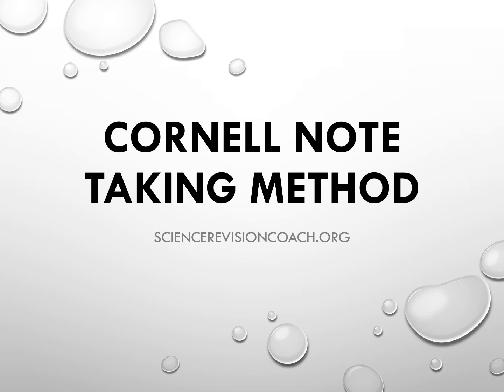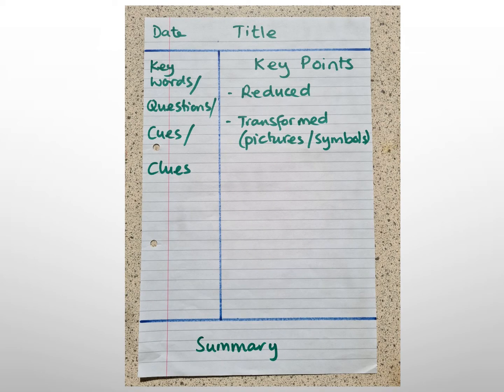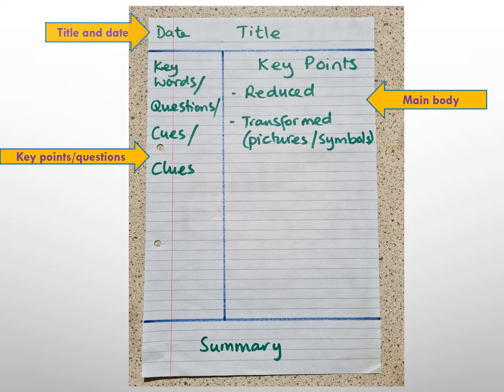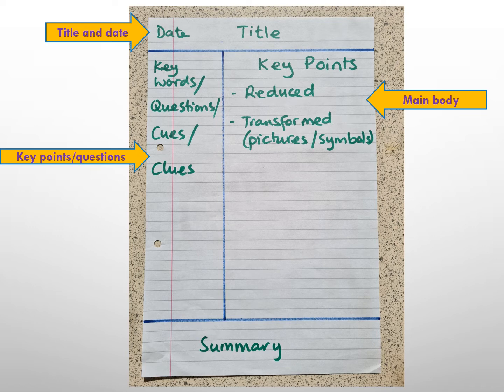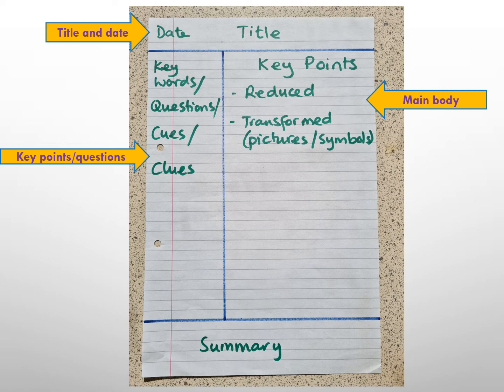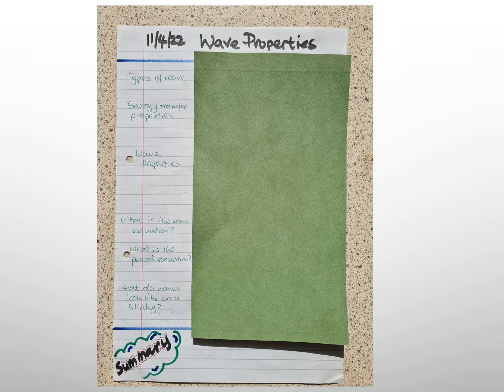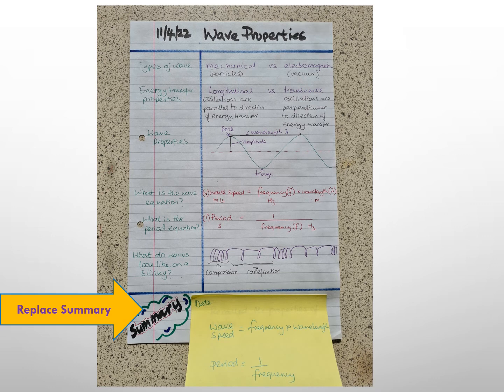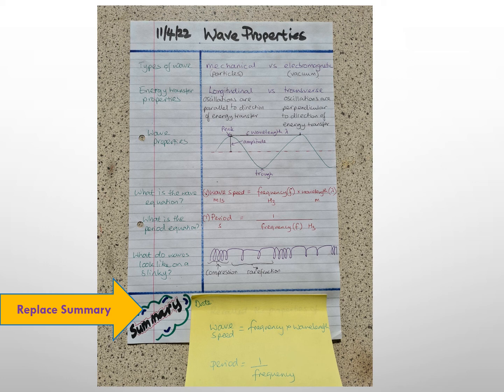Cornell Note Taking Method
Science Revision Coach is just what it says it is. I will walk you through making an interactive revision tool that is easy to make and easy to use, just like a personal trainer. If you follow my advice and use the tool at least six times, you should remember the content and be ready for your science GCSE exams.

Please visit the sciencerevisioncoach.org website for more free resources, such as revision timetable templates and revision equipment including revision guides.

There are some good channels to help your understanding of science such as,
Fuse School
Primrose Kitten
Cognito

Cognito also has a really useful website, where you can access past exam papers

Good Luck!